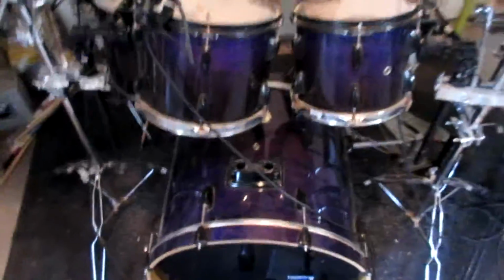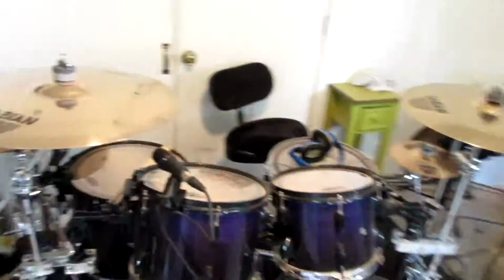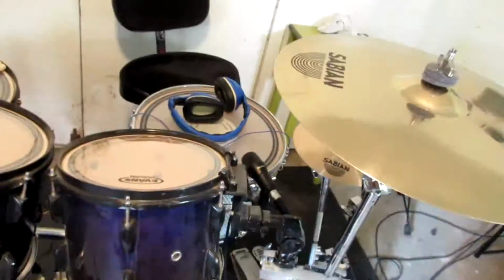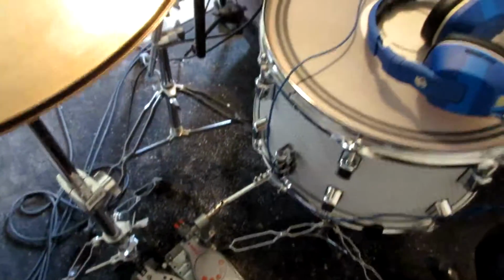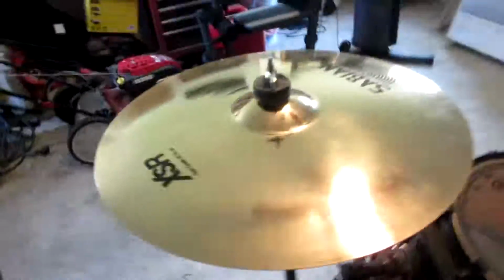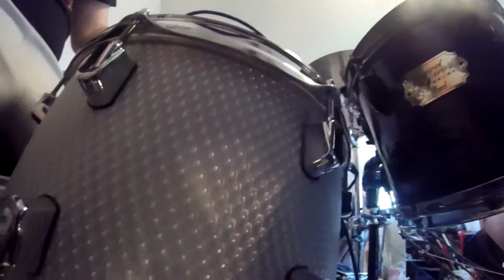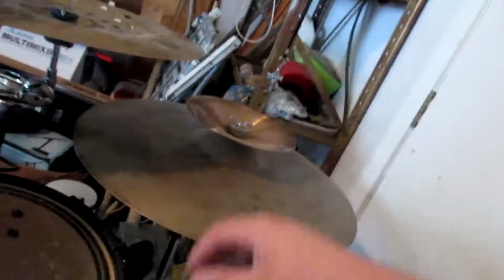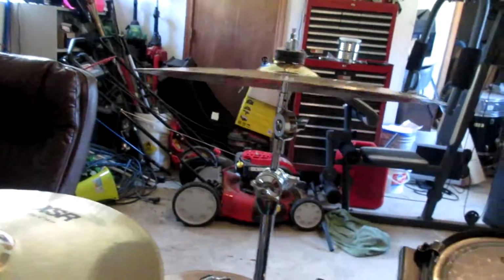1st Drum Video Since Forever Ago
Just showing off my latest set, and cymbals. Hope you all enjoy!